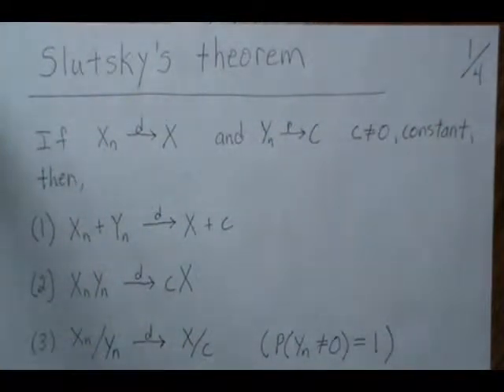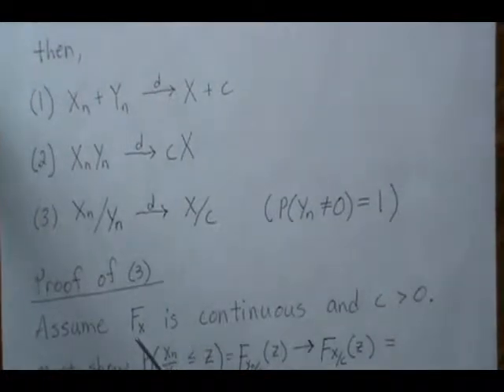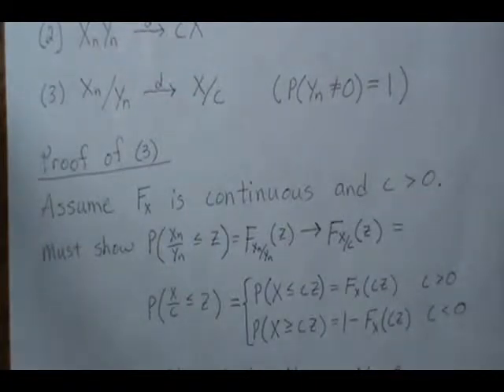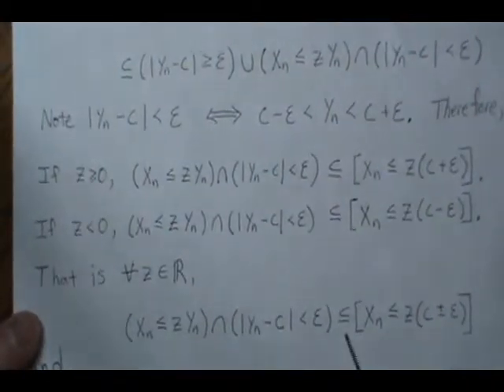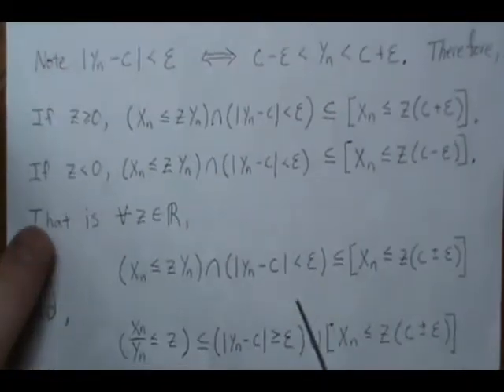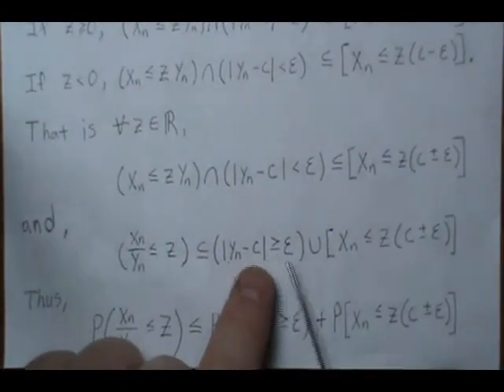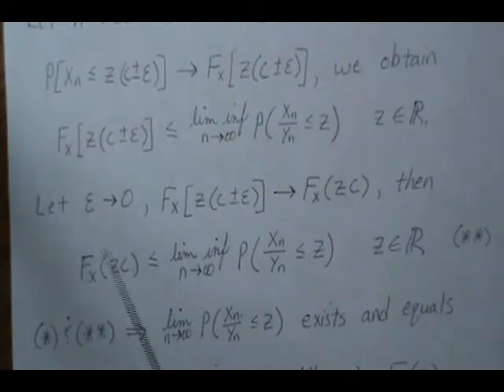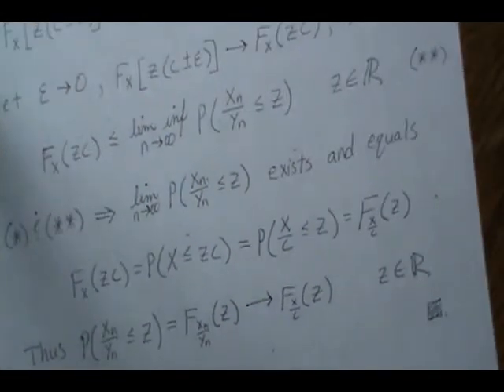Basic Limit Theorems (10/11): Slutsky's Theorem